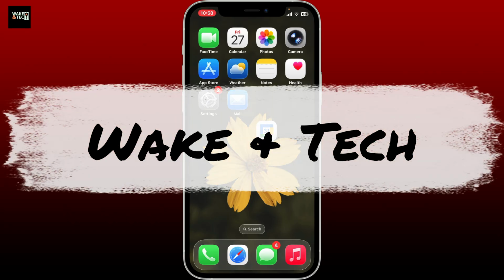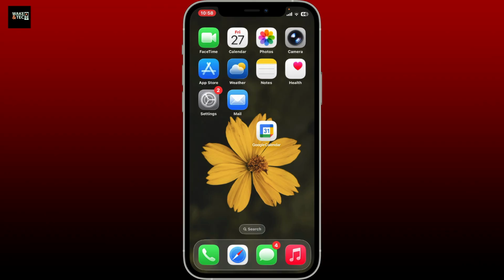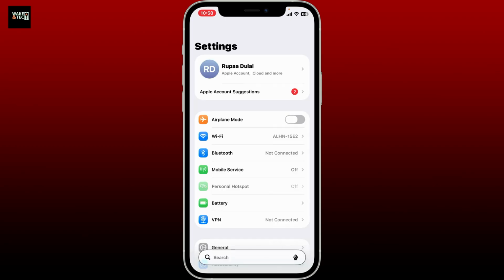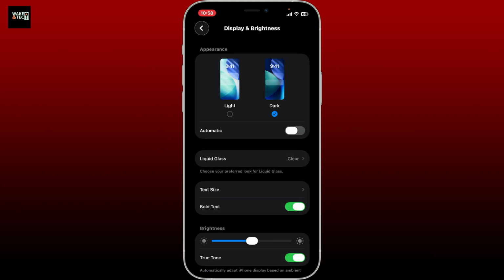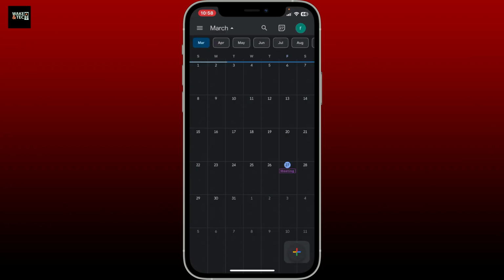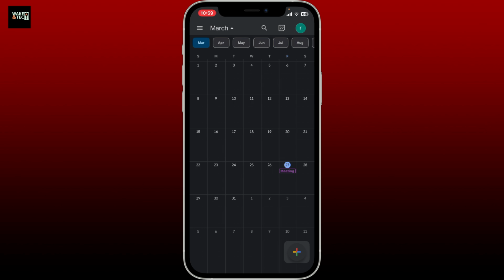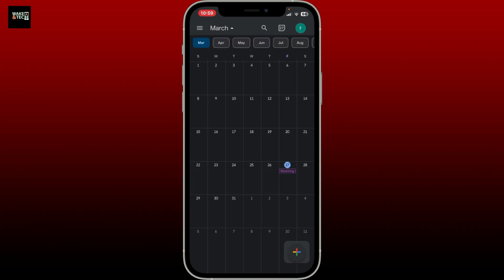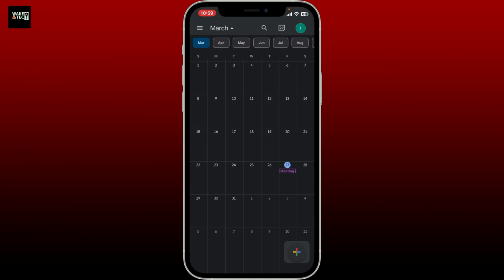How to Turn On Dark Mode in Google Calendar (2026)?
Do you want to switch to Dark Mode on Google Calendar? Whether you’re trying to reduce eye strain or just prefer a sleek dark look, this quick tutorial will show you exactly how to turn it on in seconds!

In this video, I’ll guide you step by step on how to enable Dark Mode which works on both Android and iPhone.